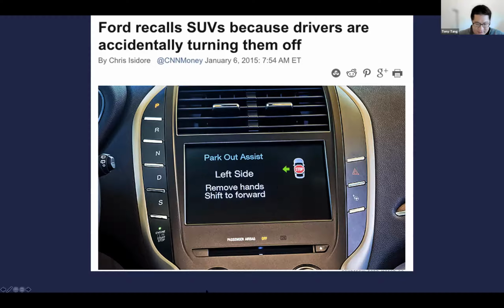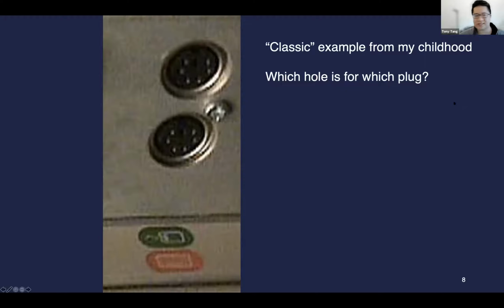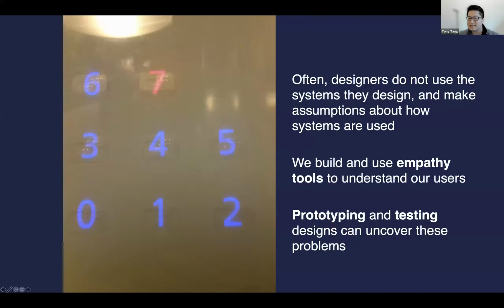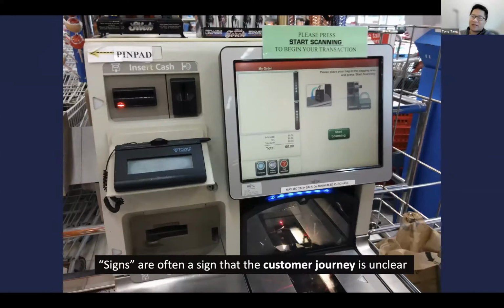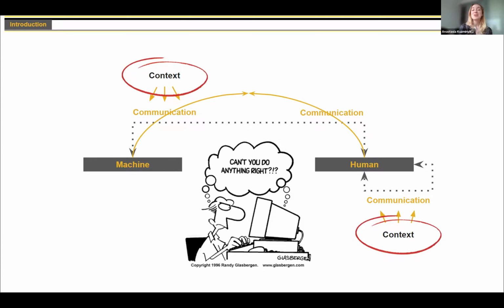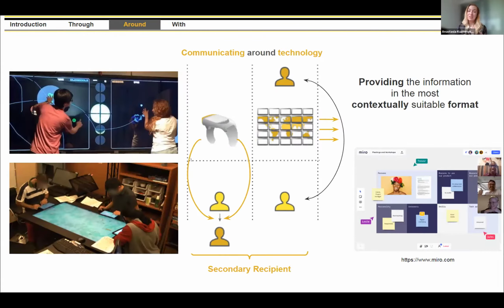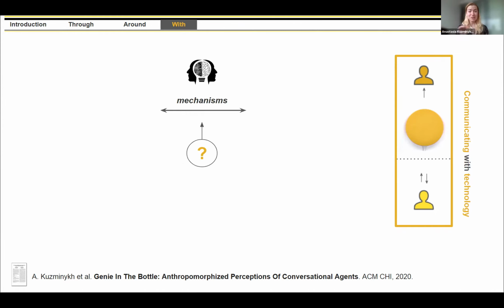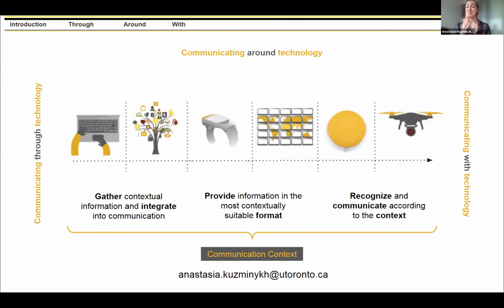Human-Computer Interaction and User Interface Design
The Faculty of Information's very own Tony Tang and Anastasia Kuzminykh delivered a terrific presentation on Human-Computer Interaction and User Interface Design at this year's INFOcon! Check it out!